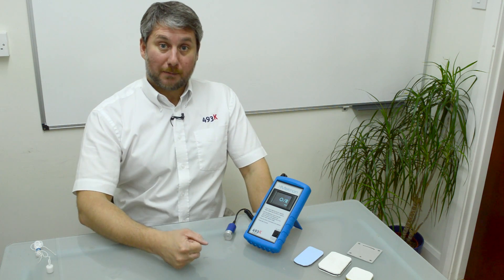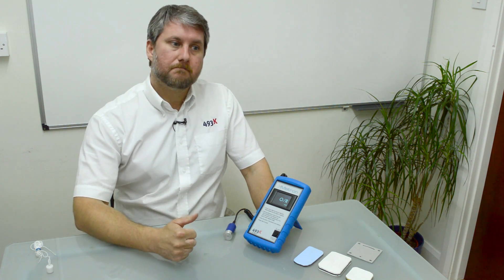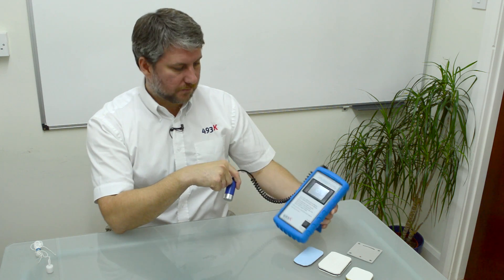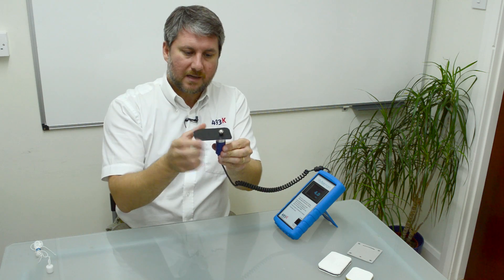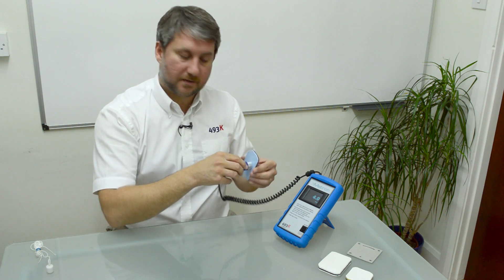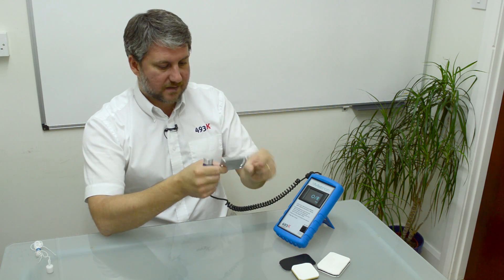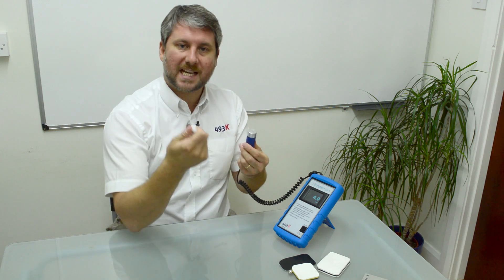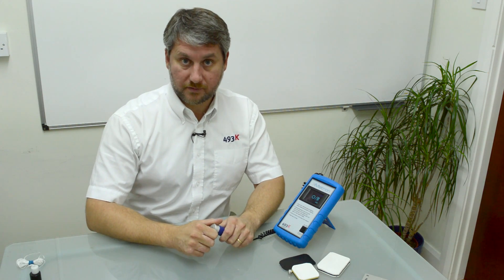493K K-METRON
A great product for non-destructive thickness testing of your parts in rotomoulding. Irregardless of density variation in the plastic part it measures thickness to within 0.5mm. Also great for multilayer mouldings!